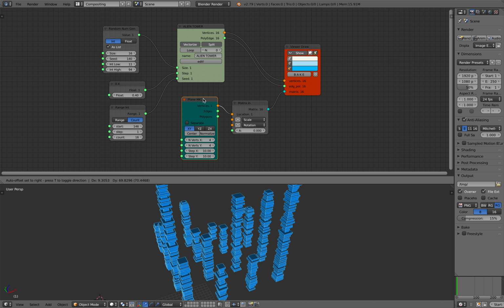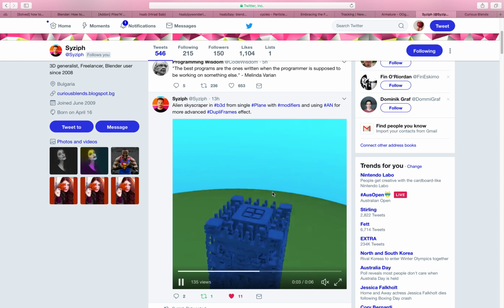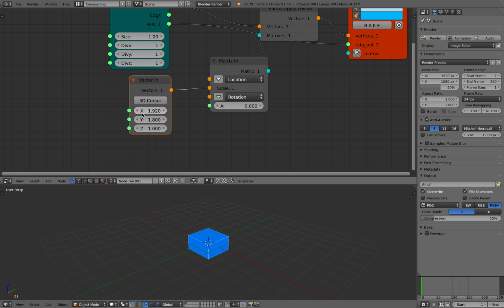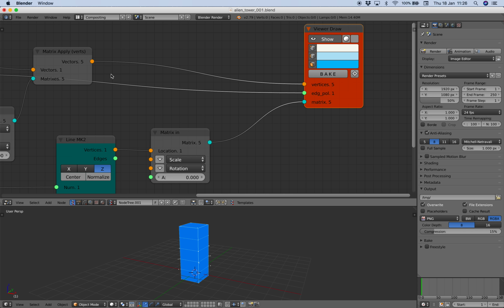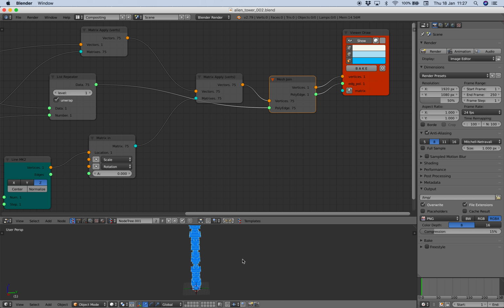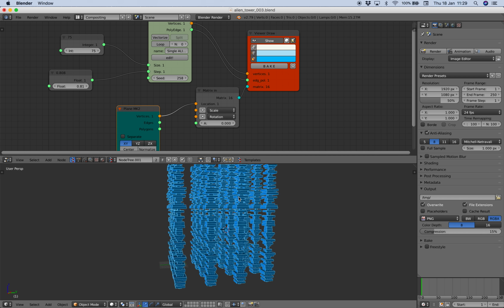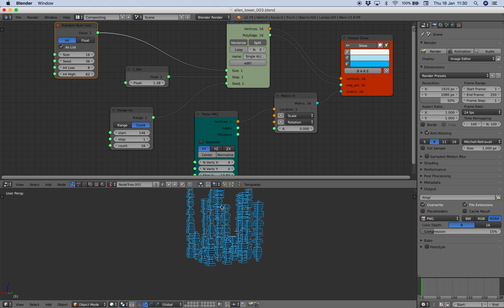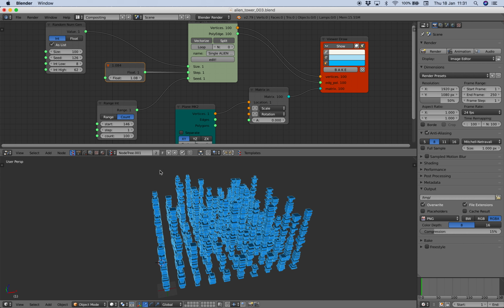LIVENODING 906 / SV Syziph Alien Tower A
I made a couple of interpretation of Syziph Modifier magic art that he posted on Twitter:

I thought about this and maybe there are a few possibilities to recreate this. This is the first one.